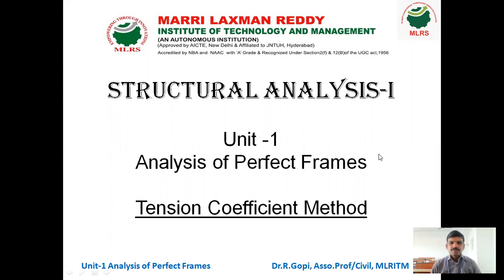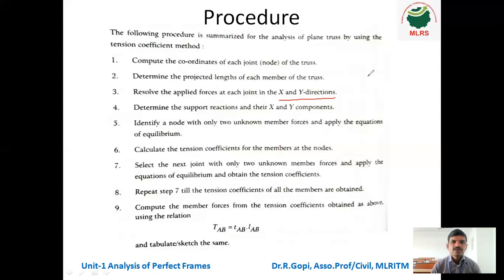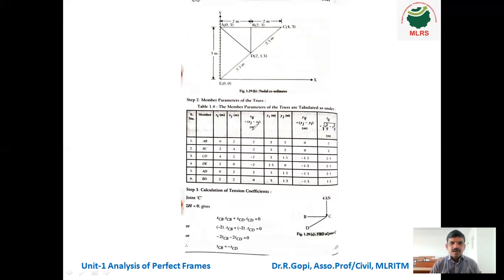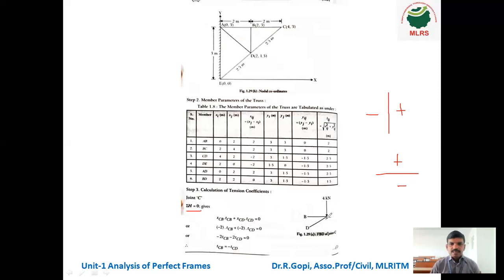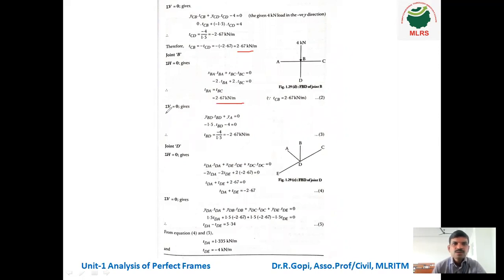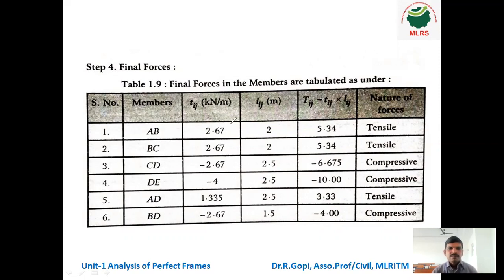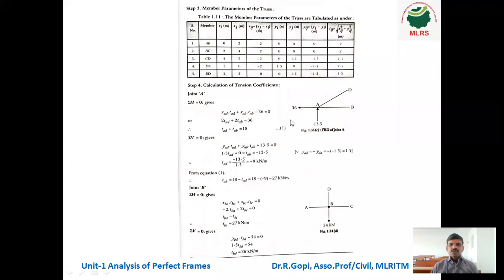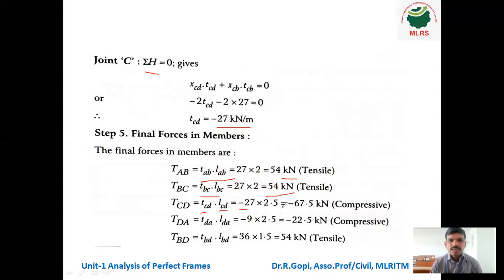MLRITM| Structural Analysis-1| Tension Coefficient Method| Dr.R.Gopi